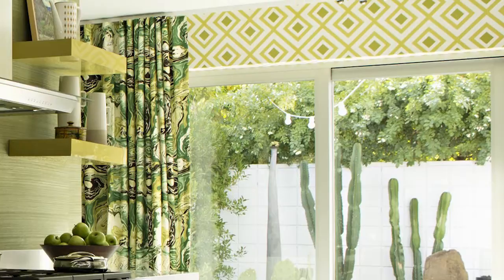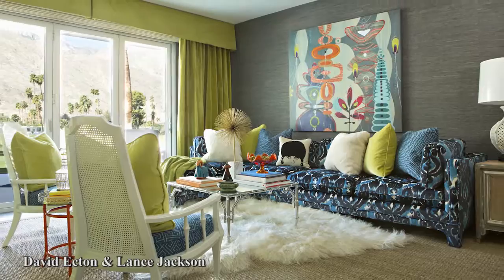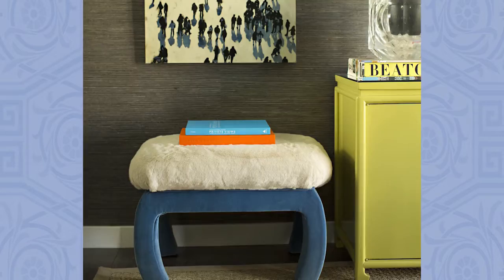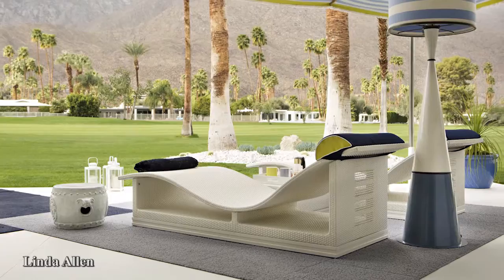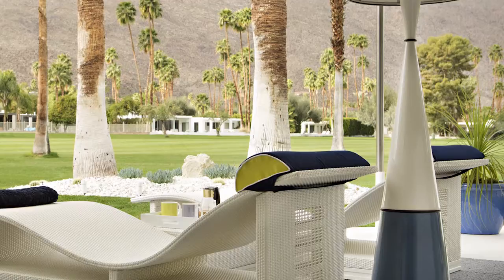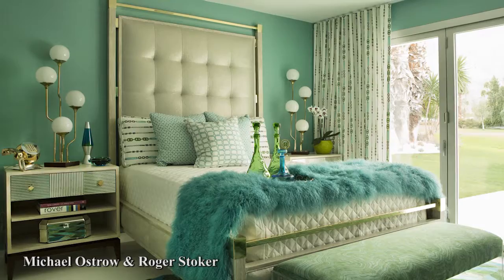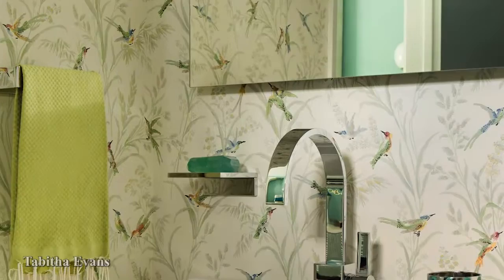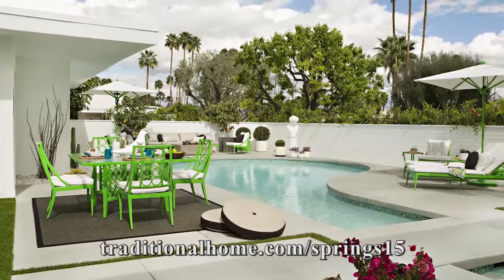Christopher Kennedy Compound Showhouse: Lush Palette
Periwinkle, turquoise, avocado—take your pick!—this color-filled showhouse is filled with the cool hues.